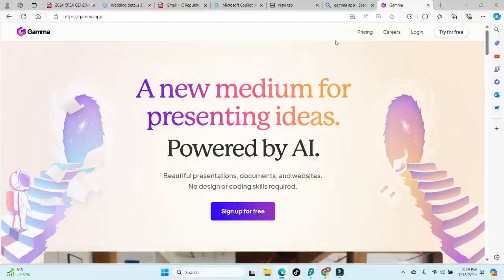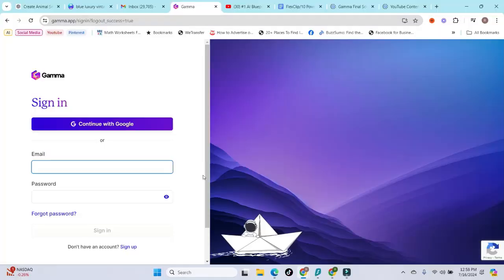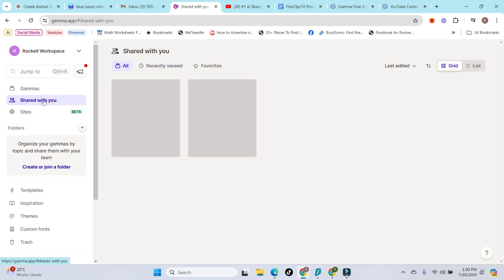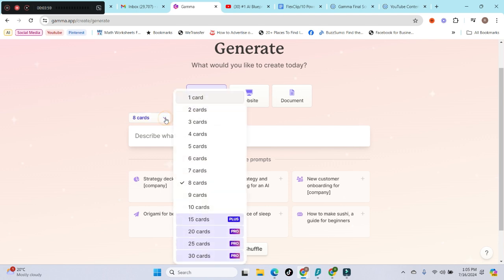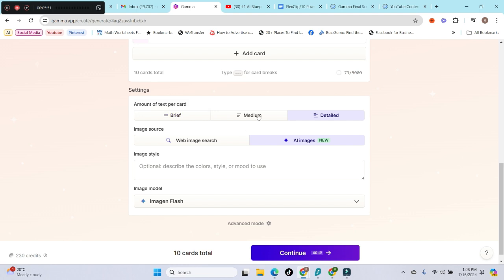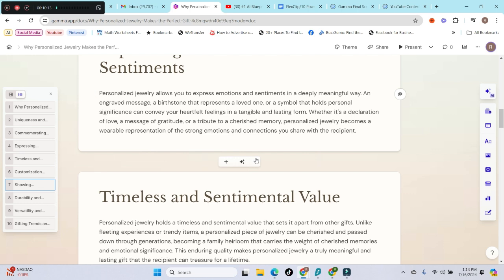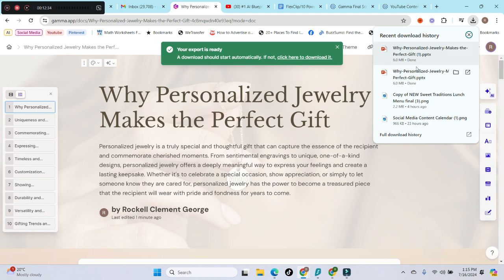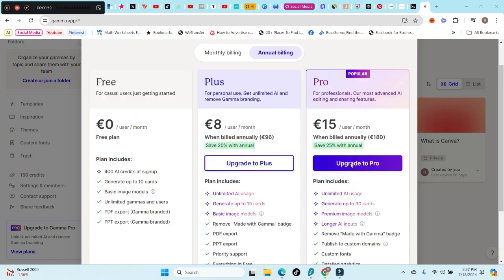Create A Profitable eBook In 1 Hour (New 2024 Method)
Create a profitable ebook in 1 hour with Gamma App! Learn how to use AI for rapid ebook creation and passive income. This tutorial shows you step-by-step how to leverage Gamma's AI tools for efficient writing and digital product creation.

In this video, you'll learn:
✅ Introduction to Gamma's AI-driven content generation
✅ How to create visually stunning ebooks quickly
✅ Leveraging AI for digital product creation
✅ Time-saving techniques for busy parents and entrepreneurs

Perfect for digital product creators, entrepreneurs, and busy parents looking to start a side hustle. See how Gamma's features like AI content generation, text transformation, and AI chat editing can revolutionize your content creation process.

Topics covered:
- Overview of Gamma's AI capabilities
- Step-by-step ebook creation walkthrough
- Tips for using AI to enhance your digital products
- How to save time and increase productivity with Gamma

Elevate your content creation game and turn your ideas into stunning ebooks in no time!

[Insert relevant links, such as your website or social media profiles]

SERVICE:
🧩Book a 1:1 Call with me now for personalized help: Book a consulting session

Timestamps

00:00 Introduction / Benefits of using Gamma for ebook creation

01:55 Gamma Features Overview

03:48 Main Content: Creating an Ebook with Gamma

10:19 Gamma Pricing

11:01 Conclusion